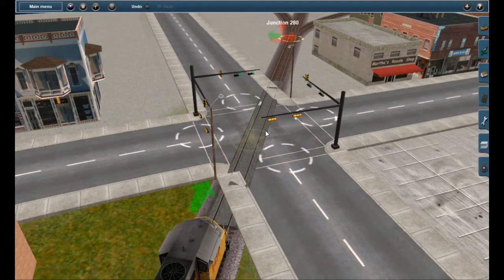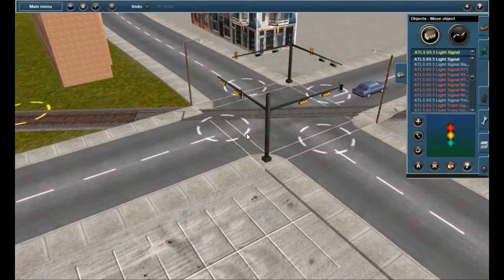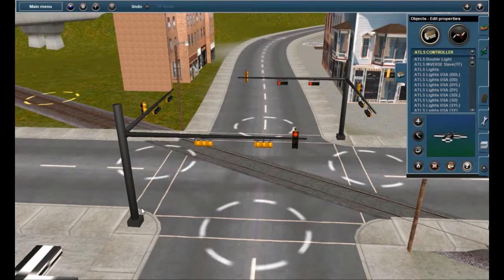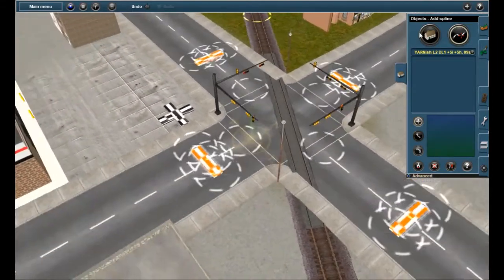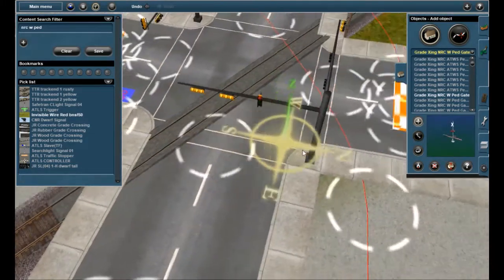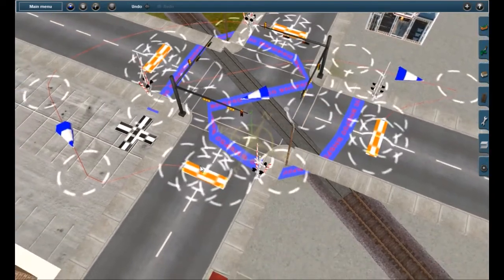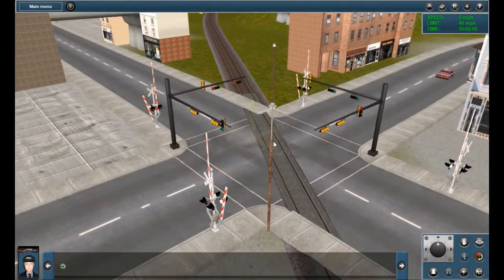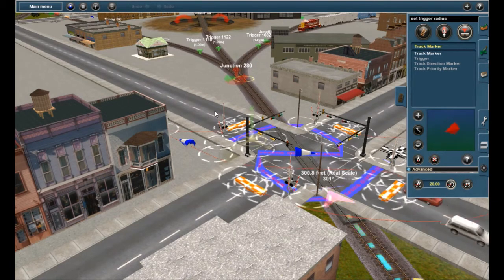[Trainz 12] "Advanced" ATLS Intersection Crossing Tutorial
This is an "advanced" ATLS crossing tutorial.  This video will show you how to create a railroad crossing that intersects a road intersection.  This feature is on the Barclay's Super Granary Route in Trainz 12